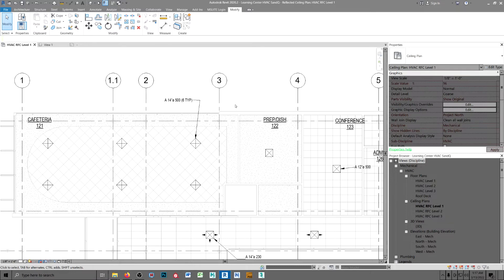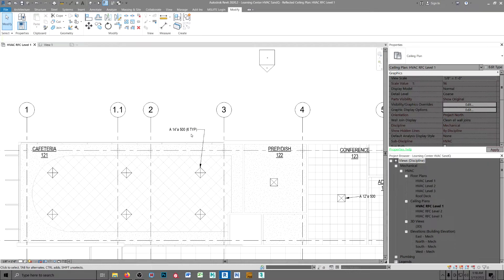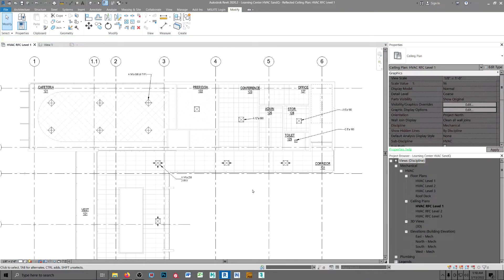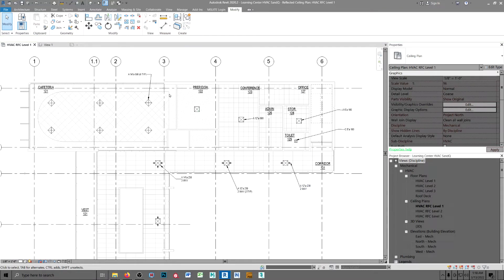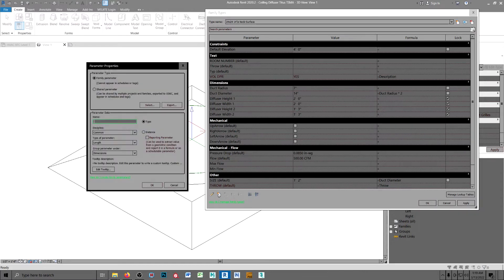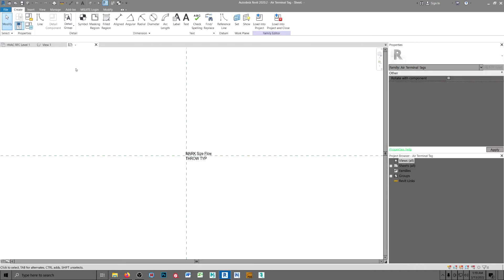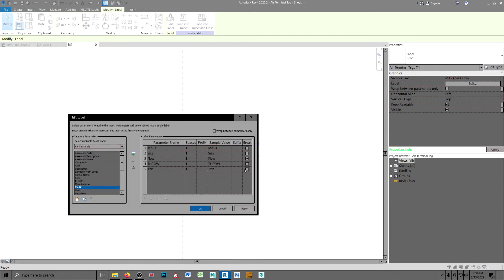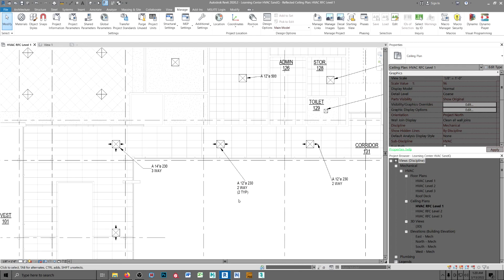Adding 'TYP' to CD Tag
Revit: Adding a (X TYP) option to the CD tag shown in the previous video. The TYP will not appear in your Schedules/Quantities because the Shared Parameter is not loaded there.